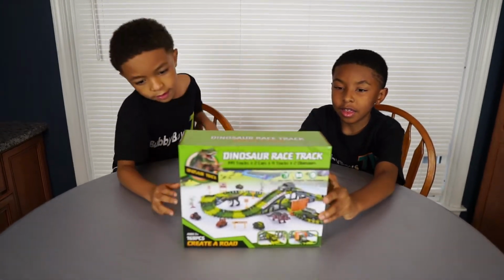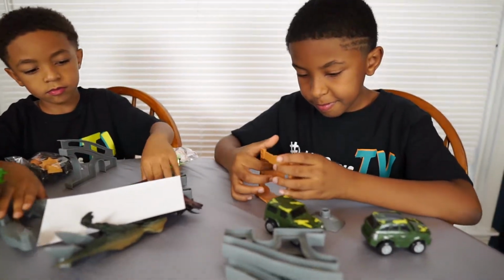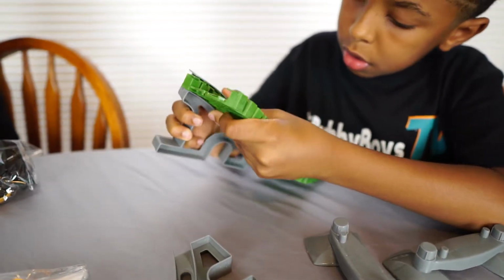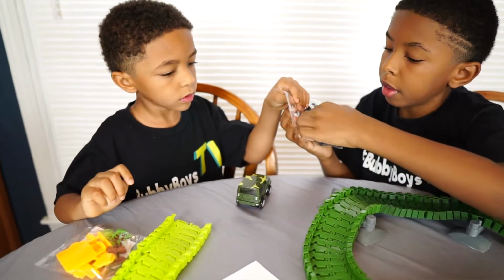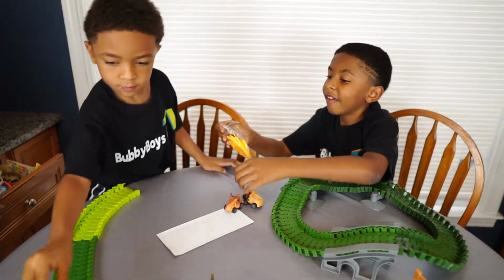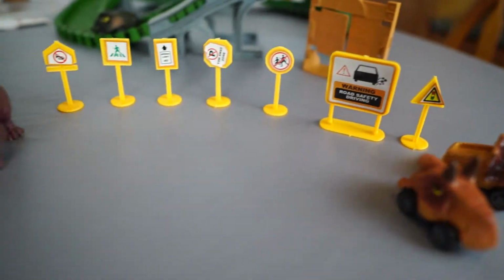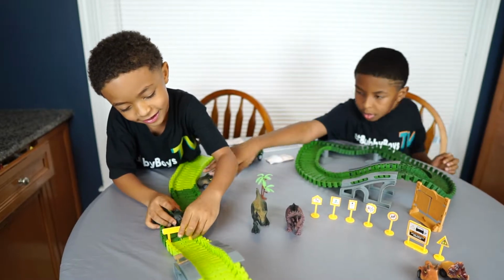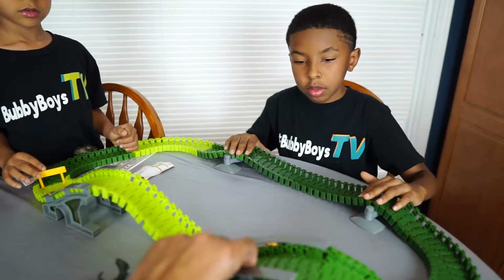Dinosaur Race Track- The Bubby Boys unbox and play with a new DINOSAUR RACE TRACK FOR KIDS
Today we are playing with a new dinosaur race track from Bennol toys on bubby boys tv. This set comes with electric toy cars, dinosaur cars, tracks, dinosaur toys and more. It took us about 20 minutes to put together and it was tons of fun. You can shape the track how you want which is really cool.

►ABOUT US:
The Bubby Boys is a family Youtube Channel. Our Channel features Skits, Toy Reviews, Gaming, Fun Science and much more.